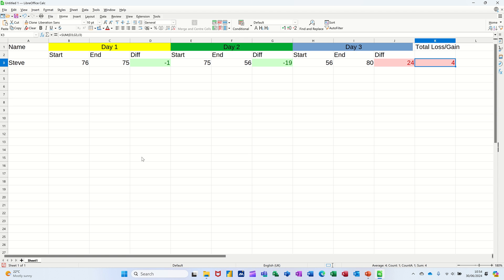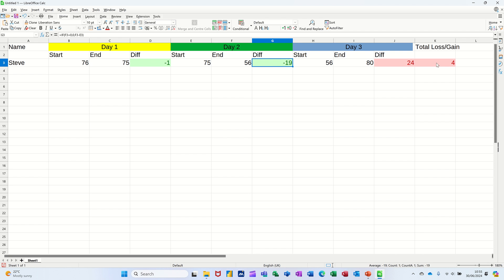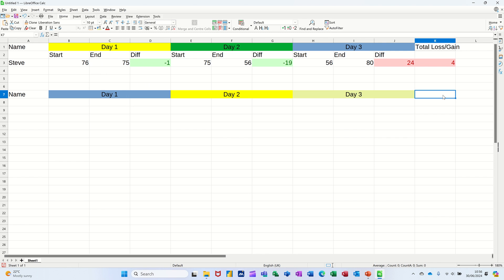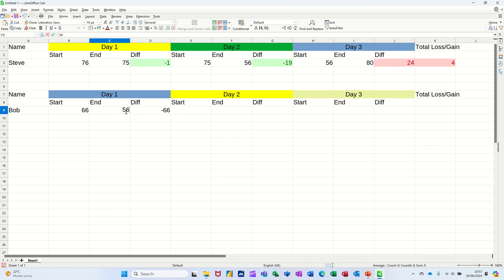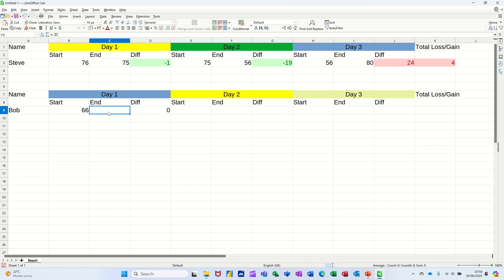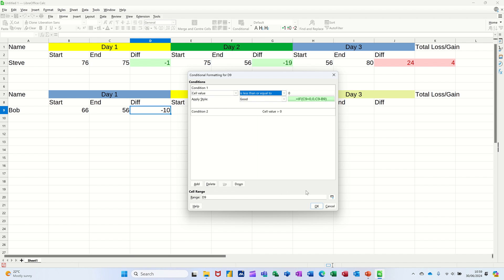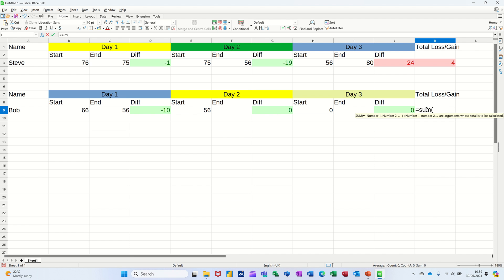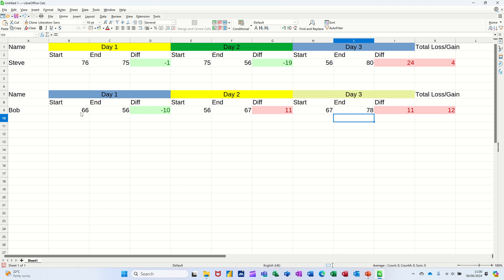Create Weight Tracker in LibreOffice Calc (2024)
Track your weight like a pro with this simple LibreOffice Calc tutorial - no more excuses for missing your fitness goals! Learn how to create a weight tracker using LibreOffice Calc in this step-by-step tutorial. Keeping track of your weight in a spreadsheet can help you stay motivated and reach your fitness goals. Follow along and start monitoring your progress today!
LibreOfficeCalc WeightTracker SpreadsheetTutorial. Weight tracker. This video introduces the IF FUNCTION and the SUM FUNCTION along with conditional formatting and simple sums. Create Weight Tracker in LibreOffice Calc (2024)